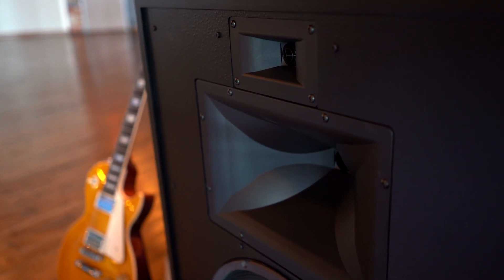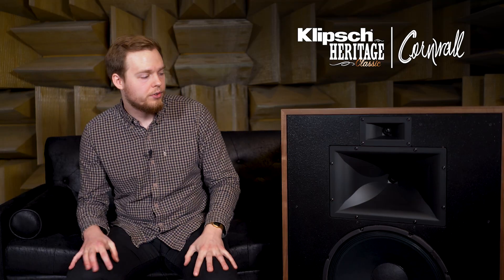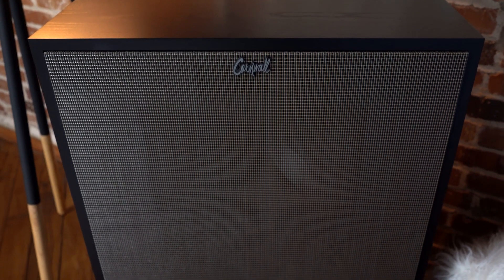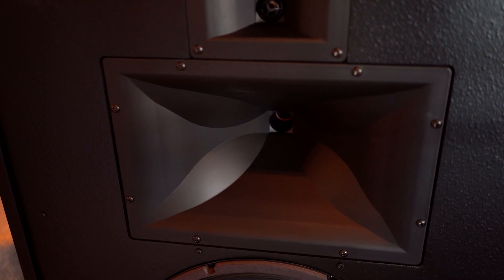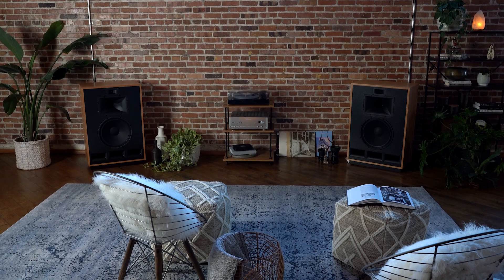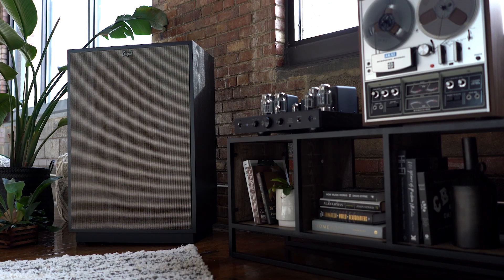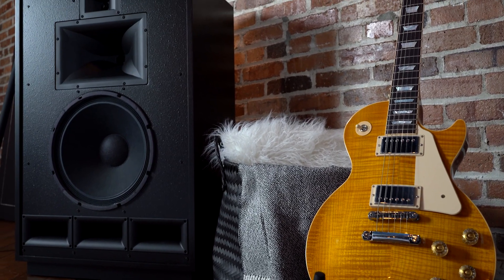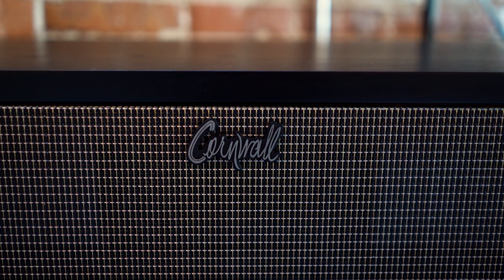Beyond the Specs Cornwall IV - Acoustic Updates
Get ready to be blown away. The continuing evolution of Paul W. Klipsch's design genius has arrived. The Klipsch Cornwall IV will fill your room with crystal-clear sound, right down to the most minute detail.